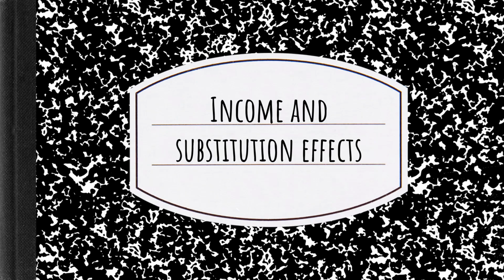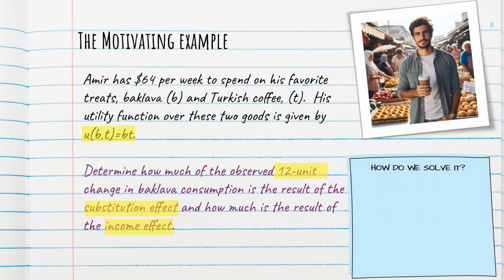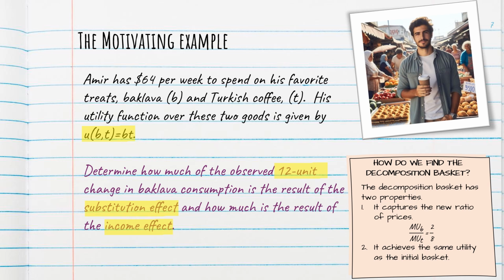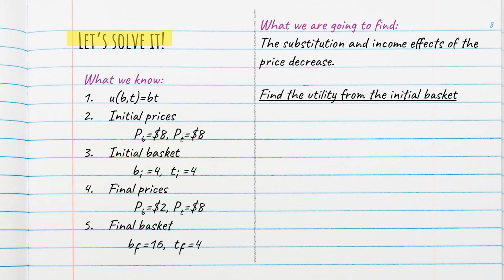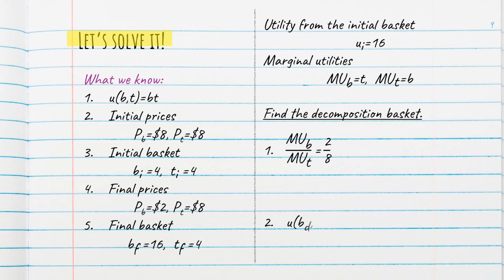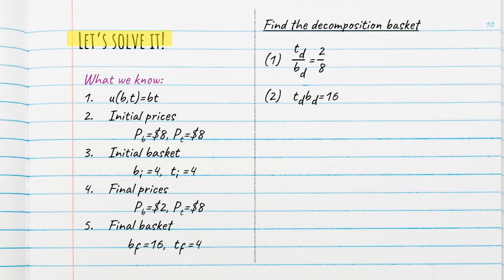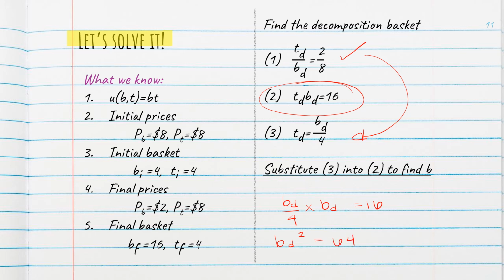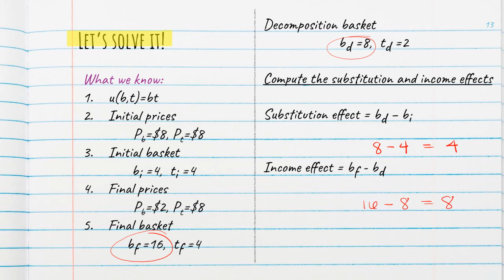Recap Video Income and Substitution Effects